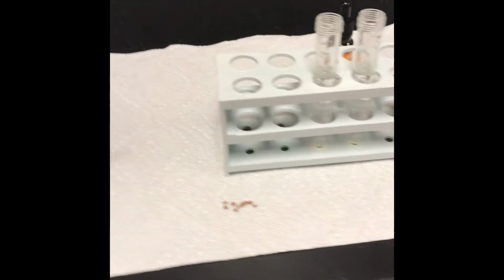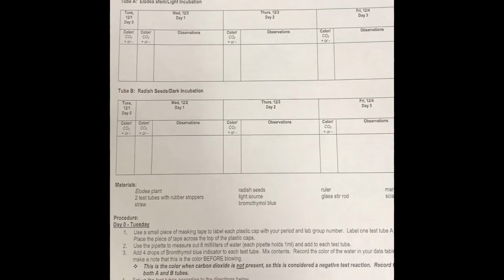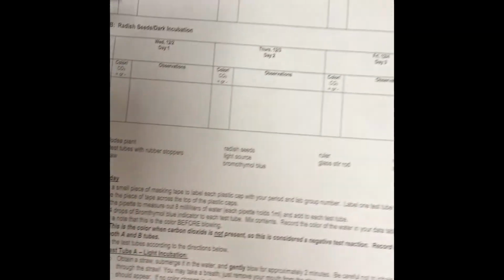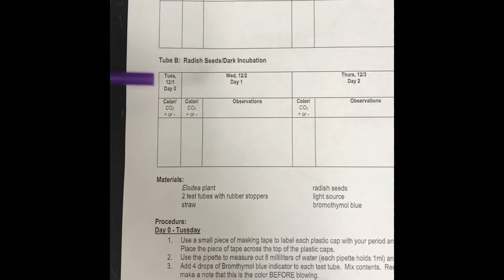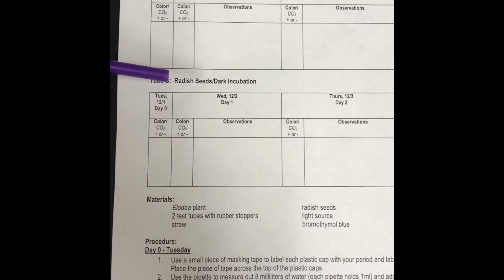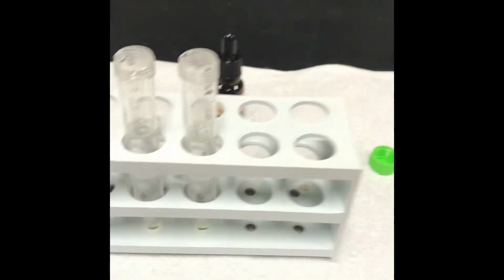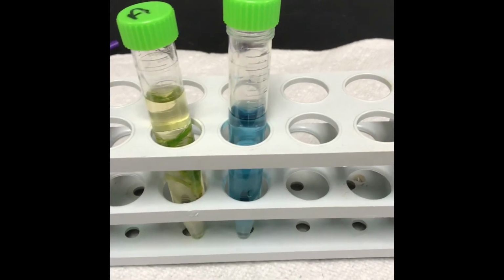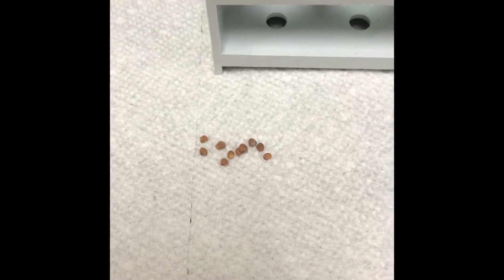Cycle of Life -Day 0 and 1